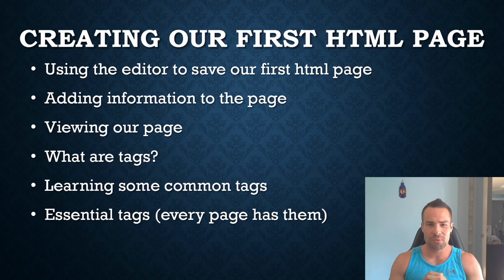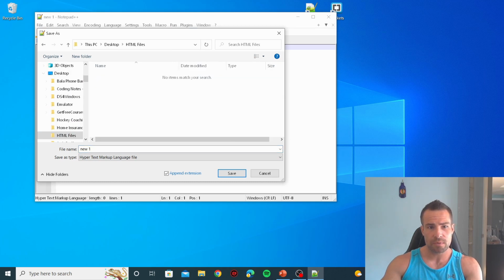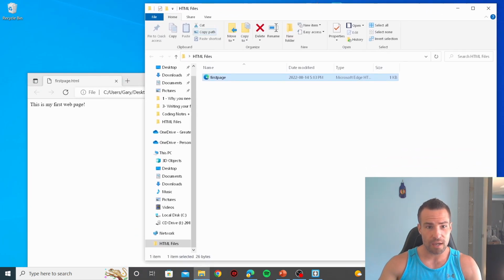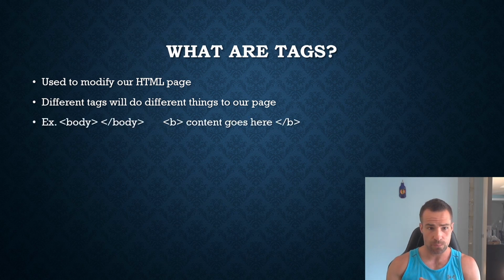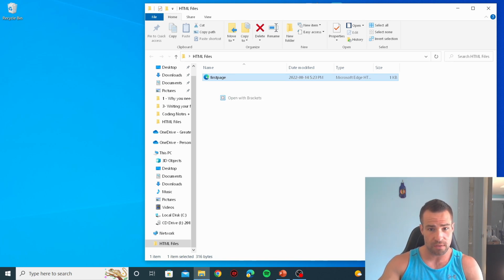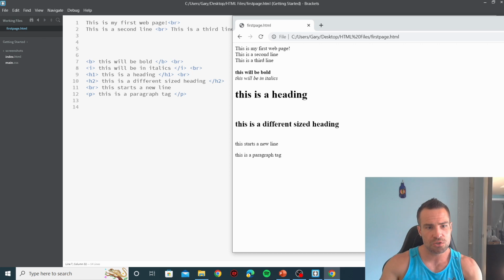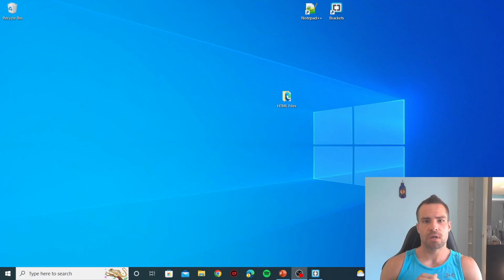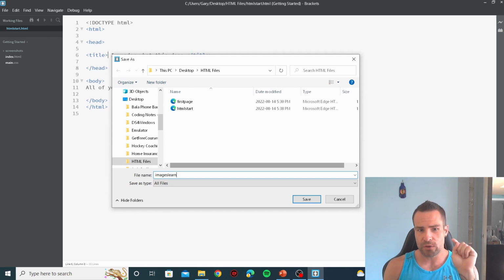Creating our first HTML page! Learn to build websites!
In this video I walk you through how to save an HTML file. I show you how to edit the file and preview what your webpage would look like. I introduce a few important and common tags and how they are added to your pages.